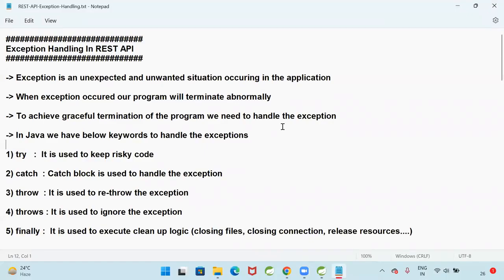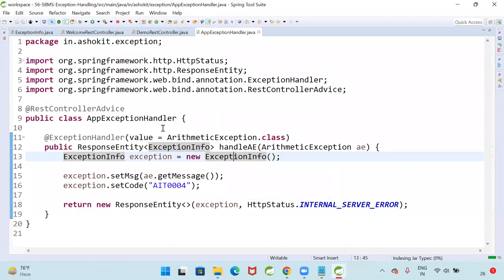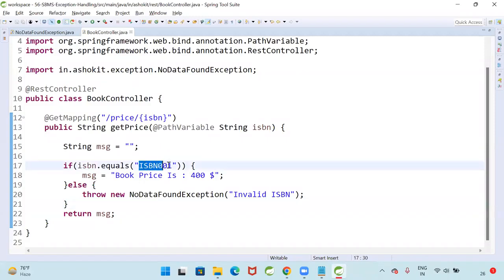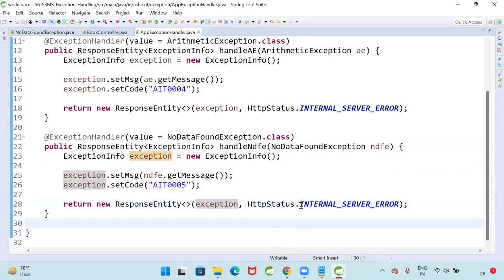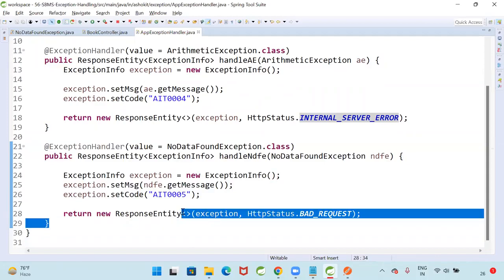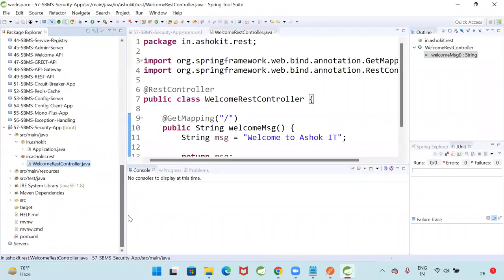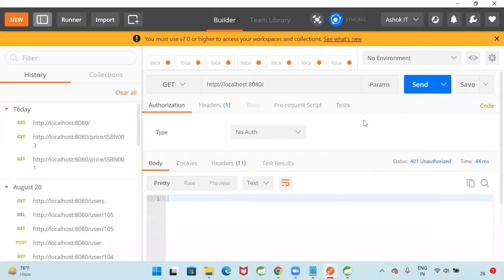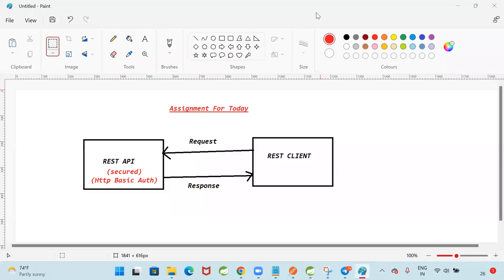Spring Boot & MicroServices | Class 69 | SOFTWARE FREE COURSES